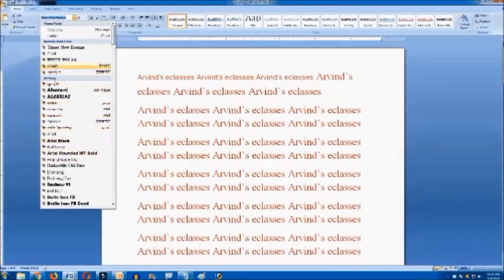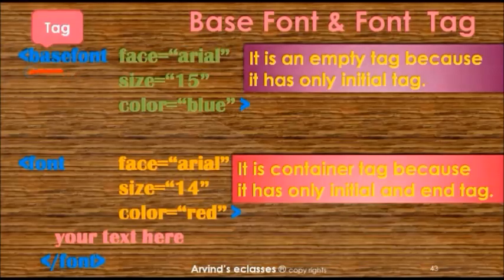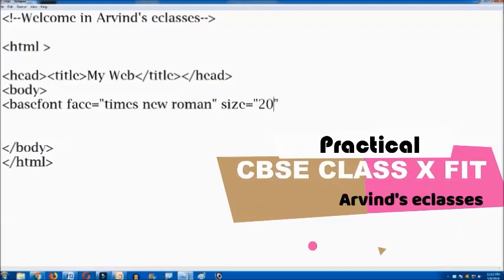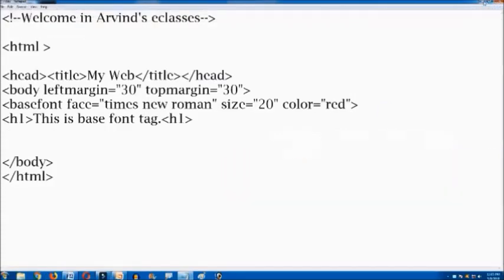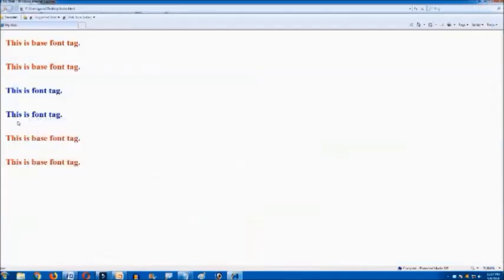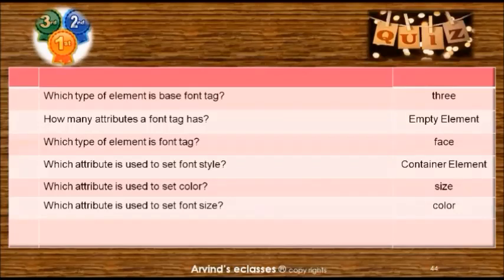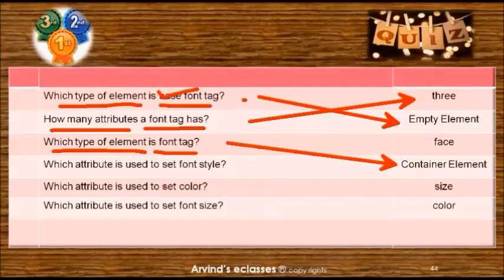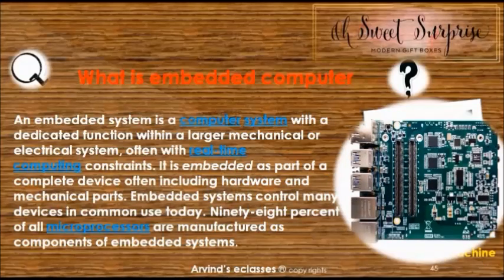How to use Base Font and Font Tag in HTML | CBSE Class X, FIT Lesson-8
In Arvind's eclasses, We are discussing CBSE Class X FIT. In this tutorial, we will see  Class 10 HTML and learning points are
(1) What is base font tag in HTML?
(2)  What is font tag in HTML